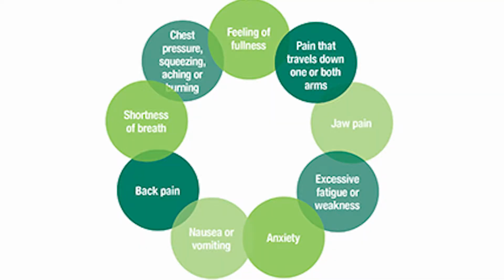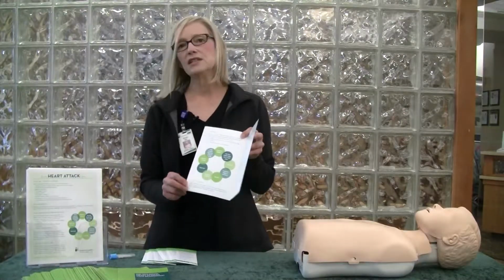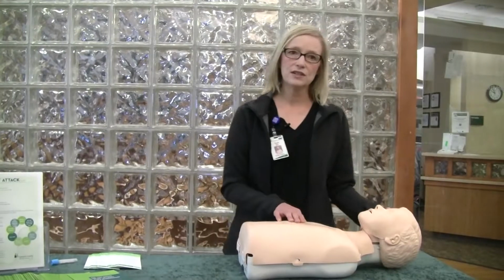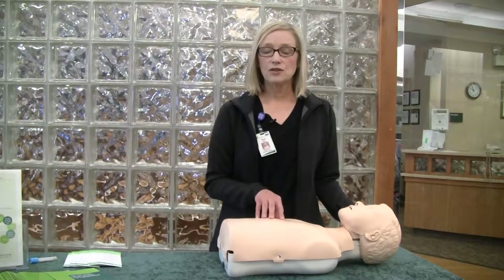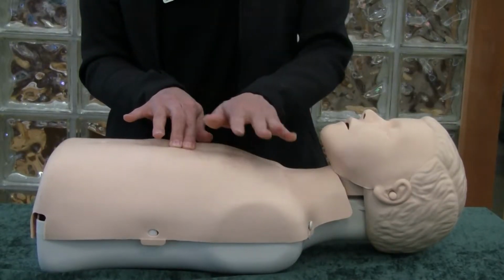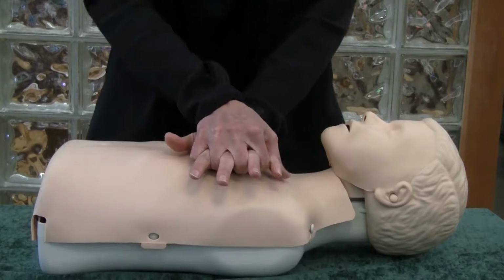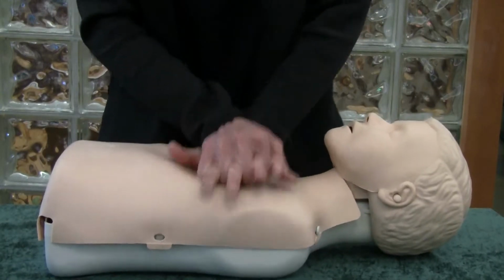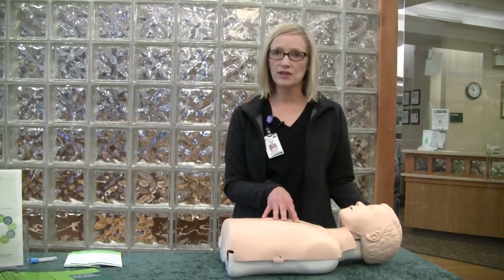Early Heart Attack Care taught at St. Joseph's/Candler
St. Joseph's Hospital Cath Lab Nurse Betty Brooks talks about early heart attack care and the different signs indicating someone may be having a heart attack. She also demonstrates how to do hands-only CPR.